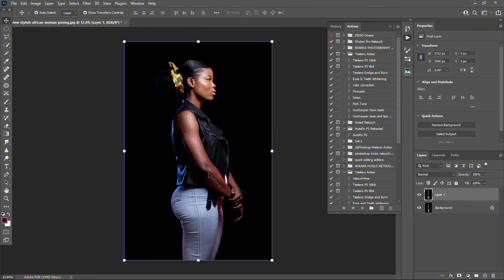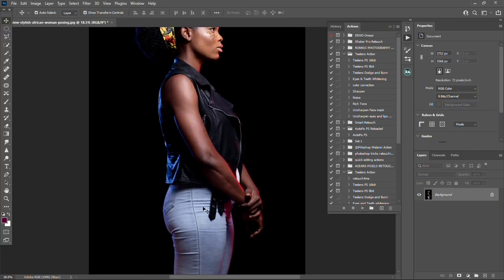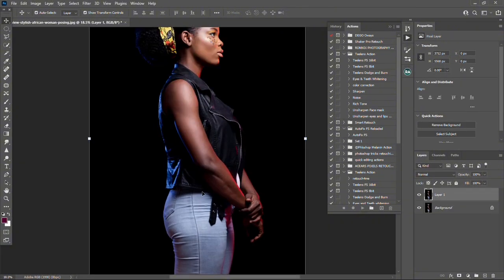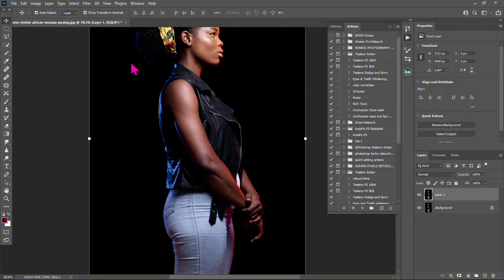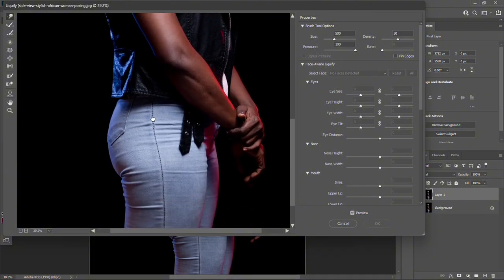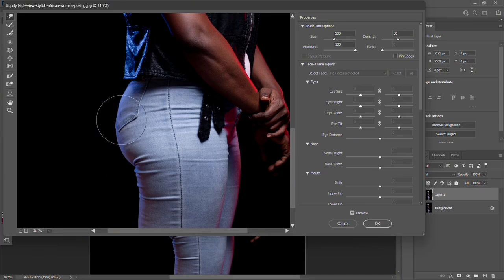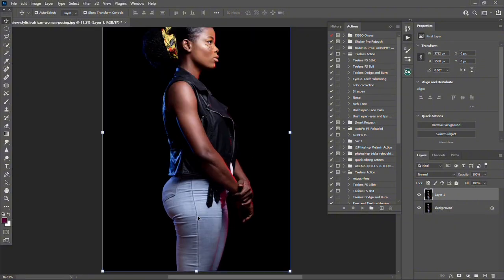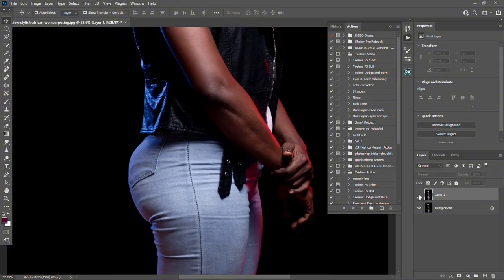How to add shape or Hips to your images in photoshop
Hello everyone today we are going to learn how to use the liquify tool in photoshop to enhance the body of our models please don’t forget to like and follow thank you